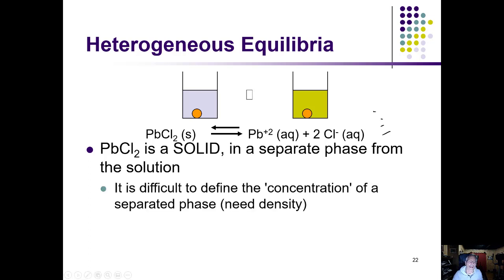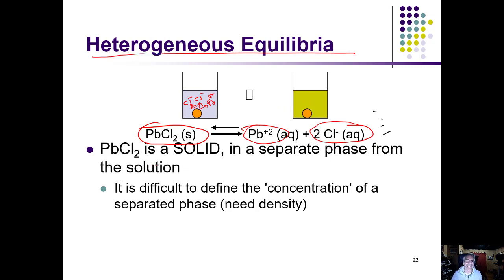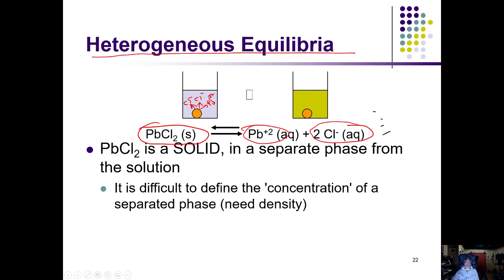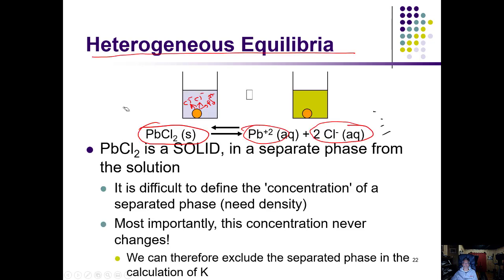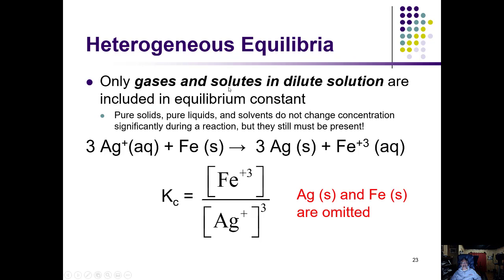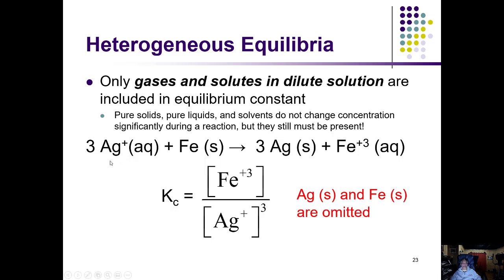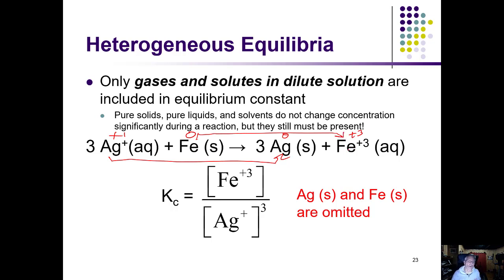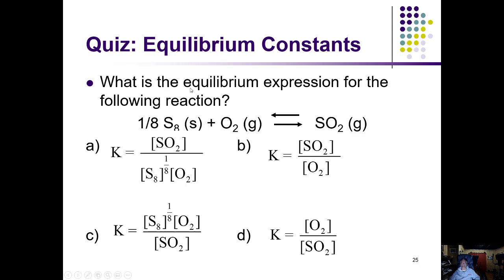Chapter 15 Video 3 Heterogeneous Equilbria